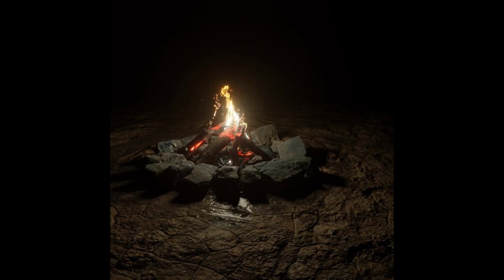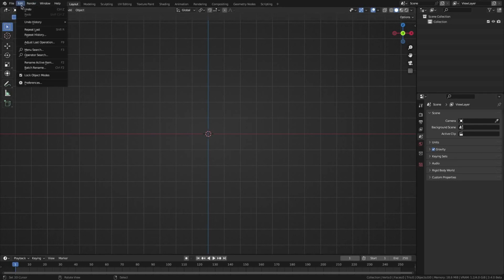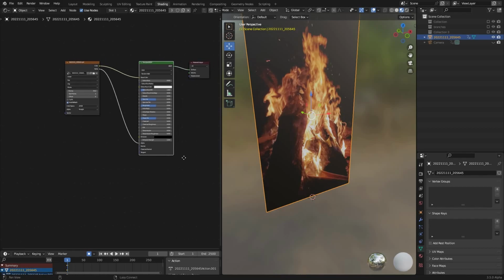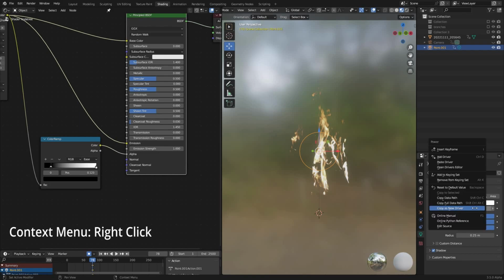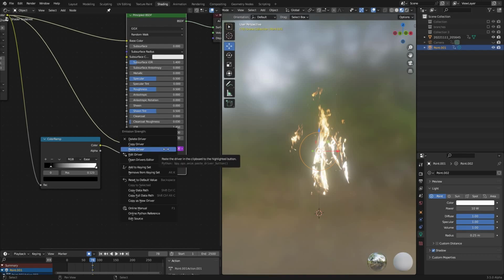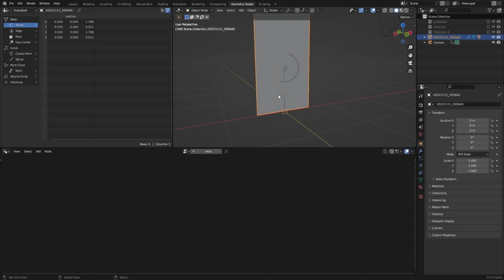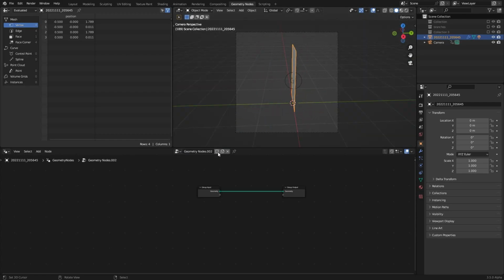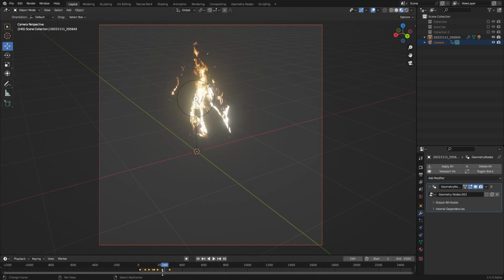How to create fire in blender from video texture